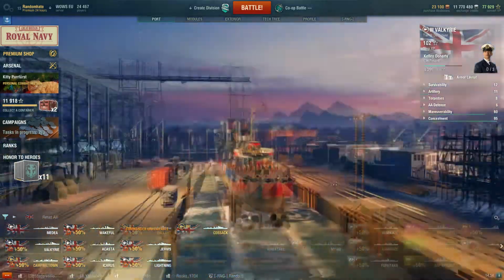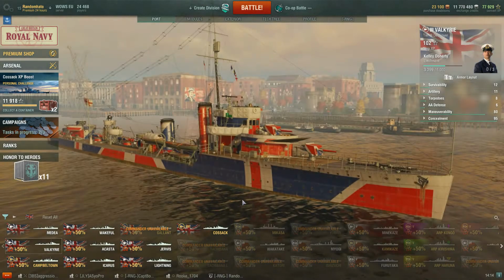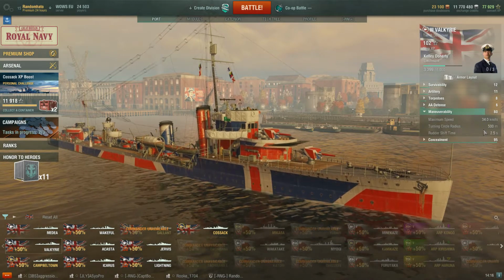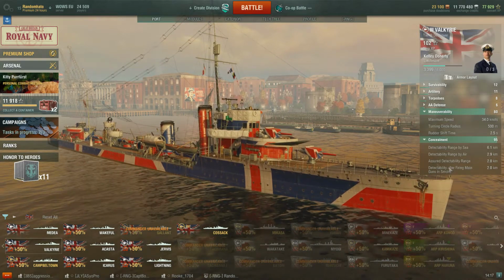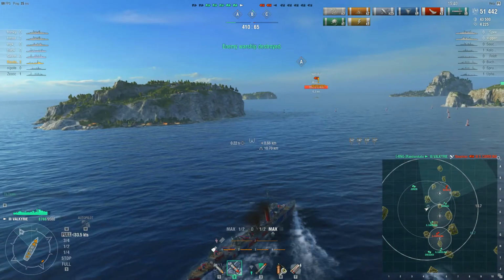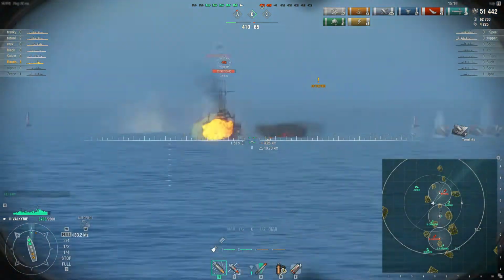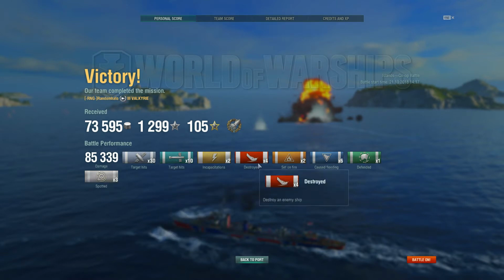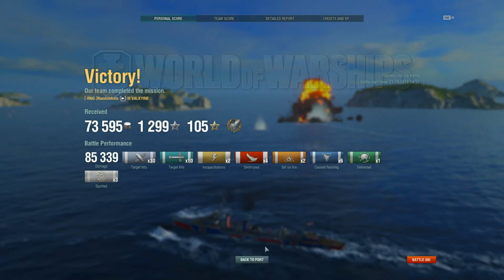World of Warships - HMS Valkyrie - Tier III British DD